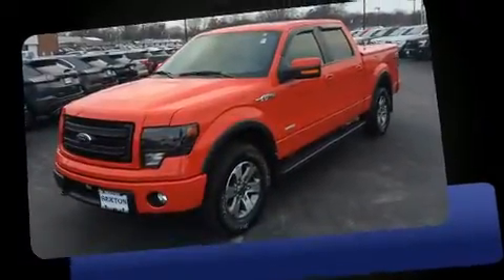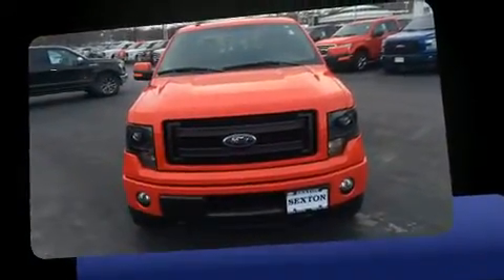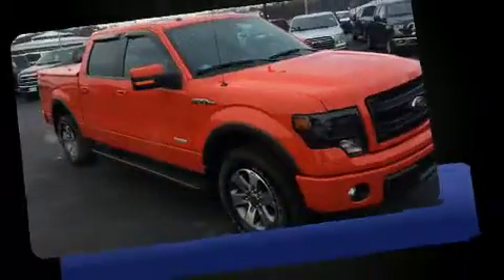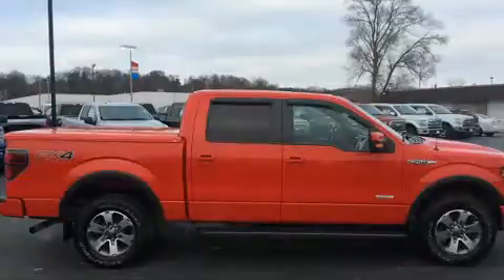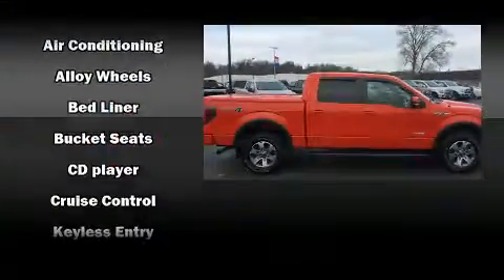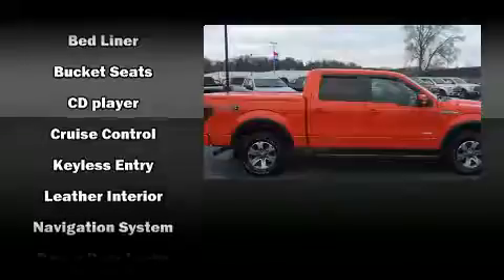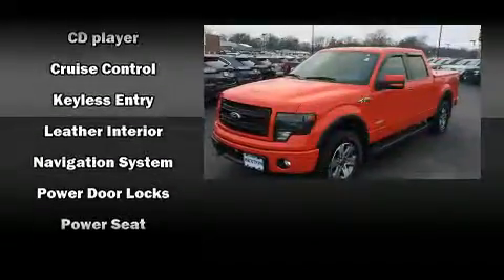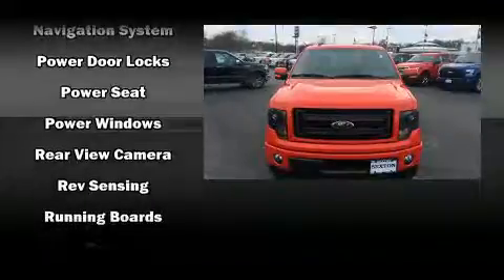2014 Ford F-150 in Moline, IL 61265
Sexton Ford
3802 16th Street

Treat yourself to a test drive in the 2014 Ford F-150. With fewer than 15,000 miles on the odometer, you can be confident that this pre-owned vehicle will provide you reliable transportation. Ford prioritized practicality, efficiency, and style by including: variably intermittent wipers, a rear step bumper, tilt steering wheel, power door mirrors, power windows, remote keyless entry, and 1-touch window functionality. Audio features include an AM/FM radio, and 4 speakers, providing excellent sound throughout the cabin. Ford ensures the safety and security of its passengers with equipment such as: dual front impact airbags, head curtain airbags, traction control, a panic alarm, and 4 wheel disc brakes with ABS. Electronic stability control ensures solid grip atop the road surface, no matter how challenging the driving conditions. We pride ourselves in the quality that we offer on all of our vehicles. Please don't hesitate to give us a call.